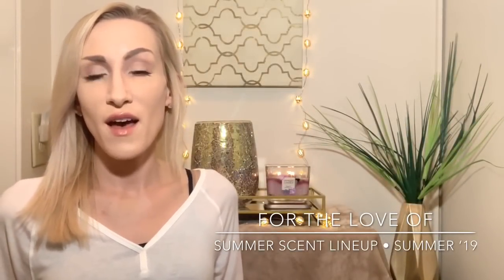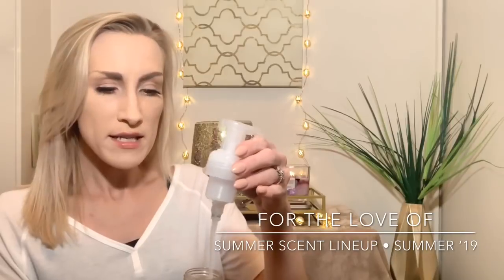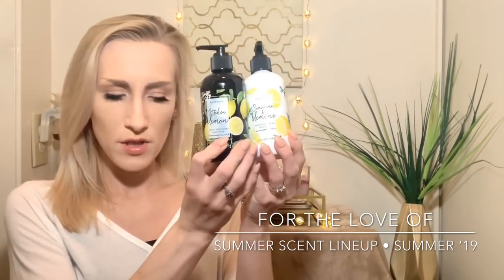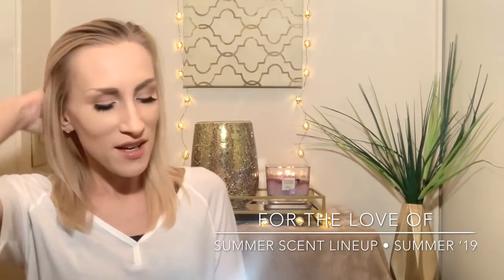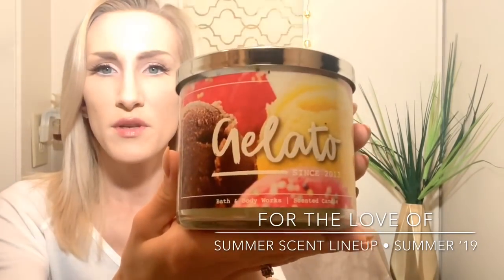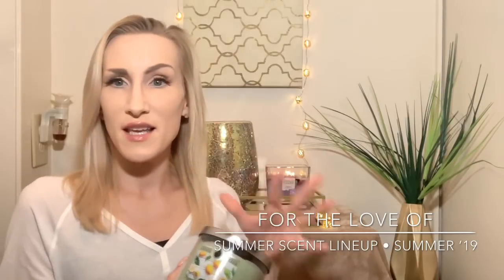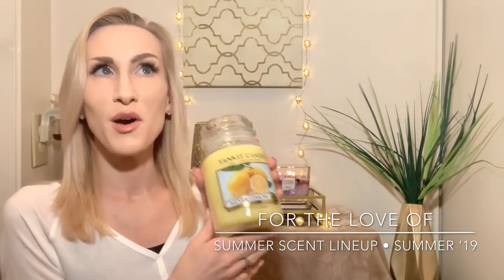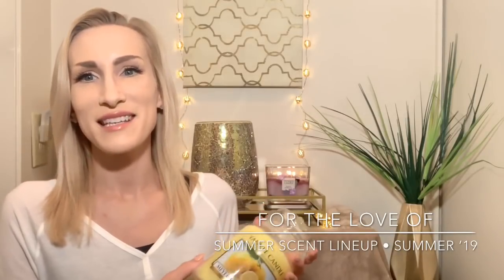Summer Scent Lineup ~ Summer 2019 ~ Candles, Wax, Soaps & MORE! BBW, YC, GC, Kringle 🍋💛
It’s *Almost* Officially Summer! ~ Wanted to share what I’ll be burning, melting, & using this Summer 2019 Season! In this video I’ll be showing a variety of candles, wax, soap & other home fragrance items.